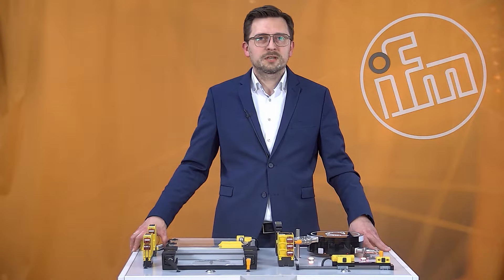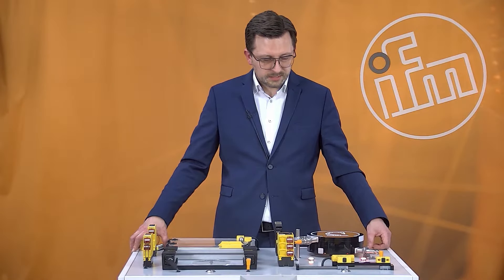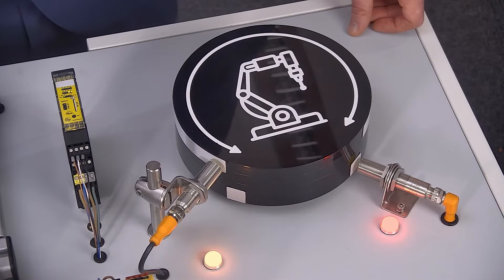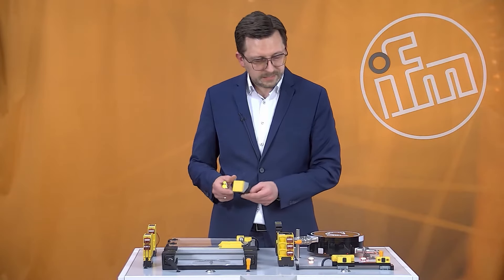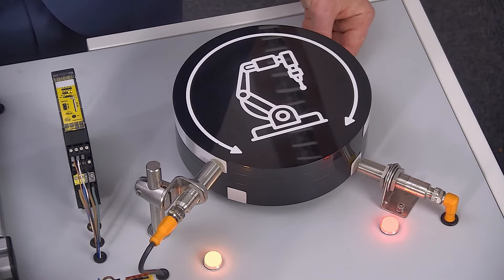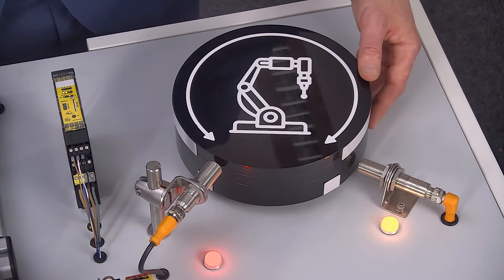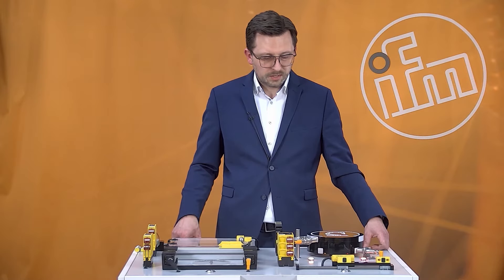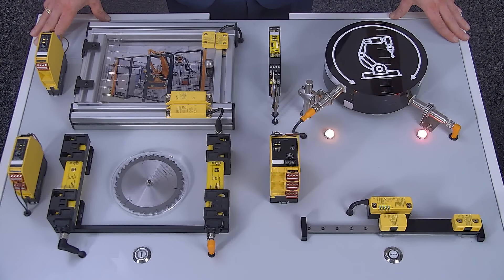Position monitoring with inductive safety sensors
How does safety-related position monitoring work?
A technical description of how inductive safety sensors work.